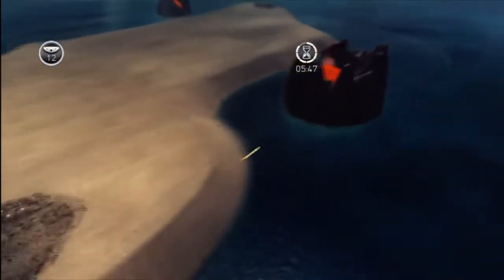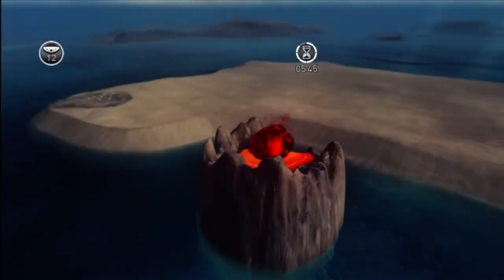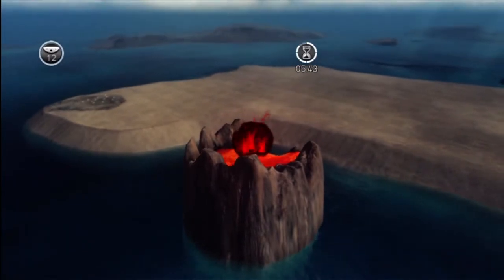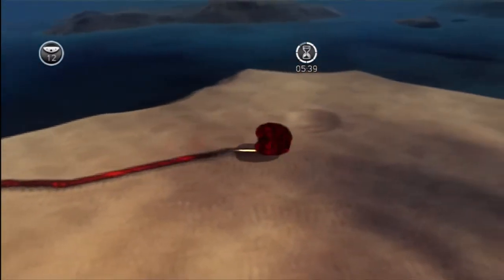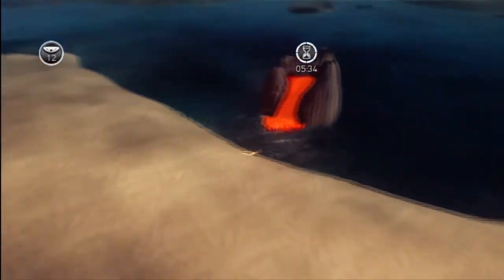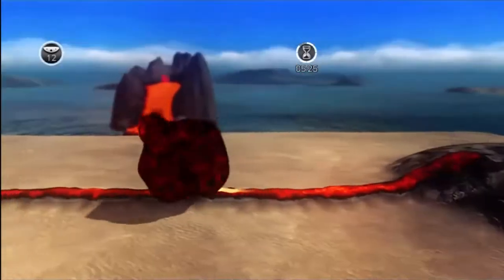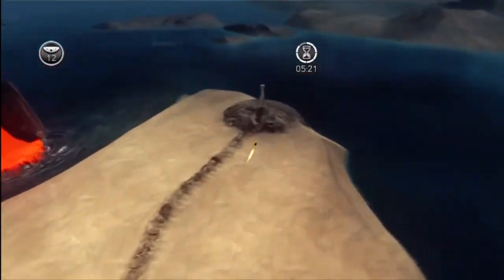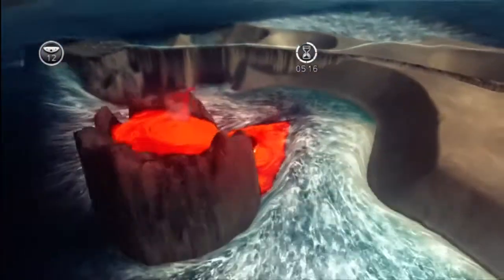From Dust: [Challenge Achievement Guide] - Collapse